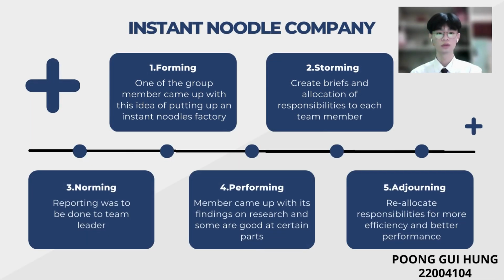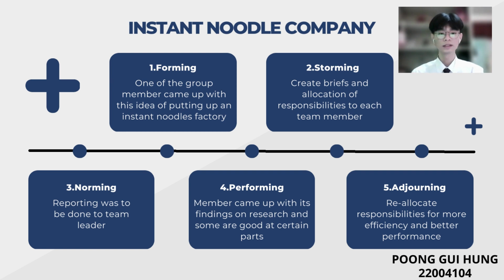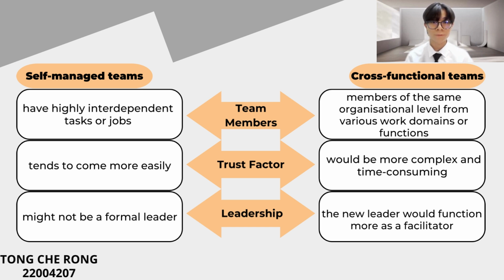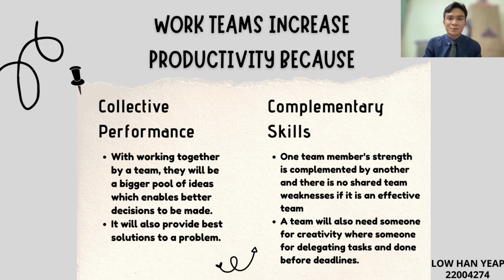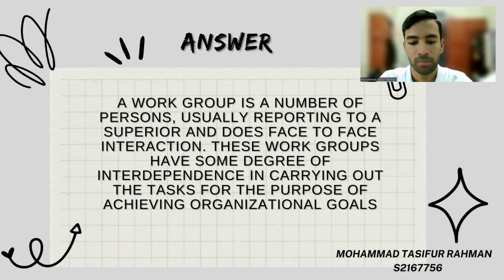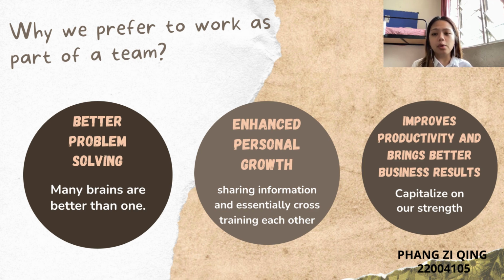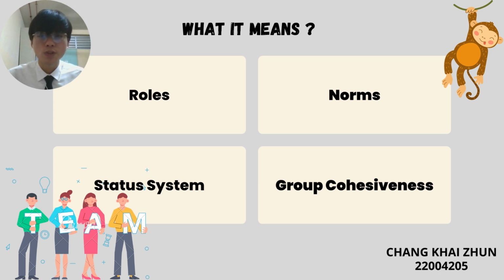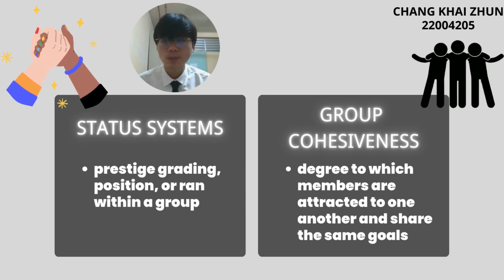CIB 1001 - Management (CHAPTER 9 - MANAGING WORK GROUPS AND TEAMS) Tutorial 3 Group 4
Group members in tutorial 3 group 4 :

Phang Zi Qing 22004105
Poong Gui Hung 22004104
Song Zhuo Lin S2175759
Chang Khai Zhun 22004205
Low Han Yeap 22004274
Foong Yi Hern 22004199
Tong Che Rong 22004207
Lim Chong Zong 22004224
Mohammad Tasifur Rahman S2167756